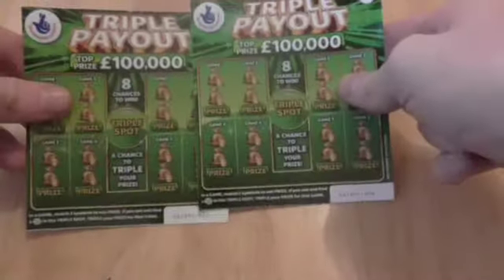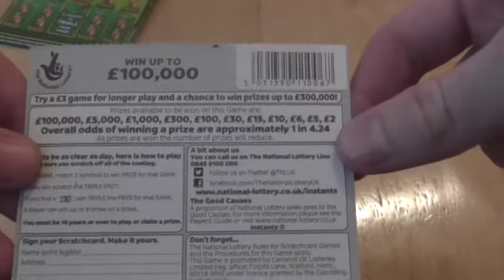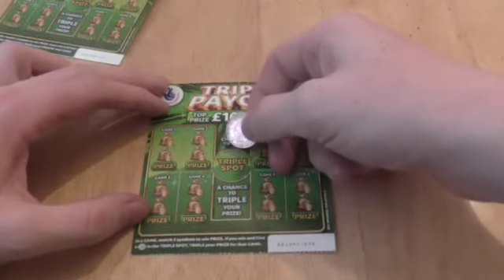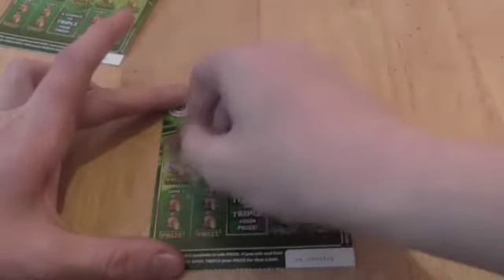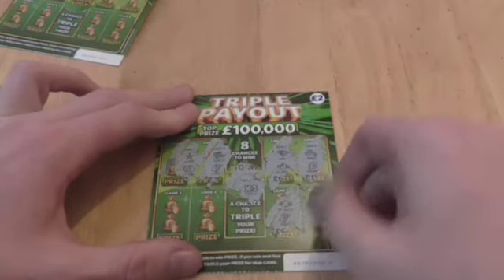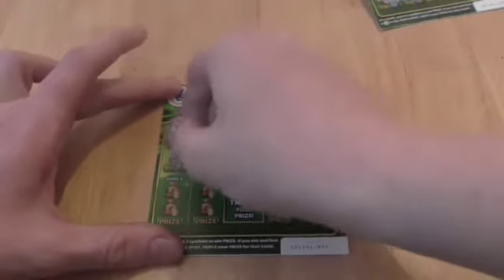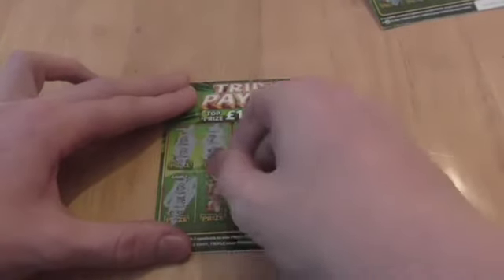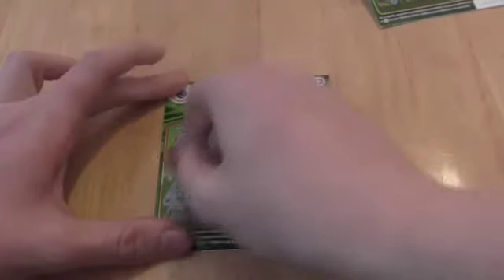National Lottery Scratchcard 5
National Lottery Scratchcards